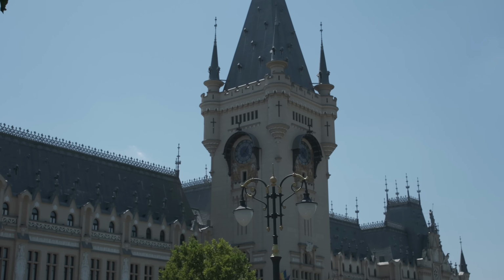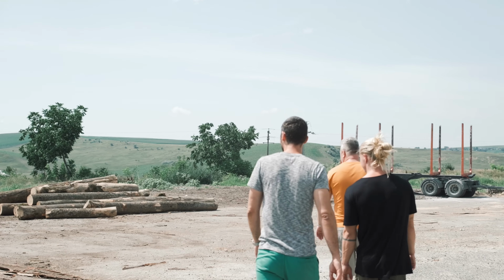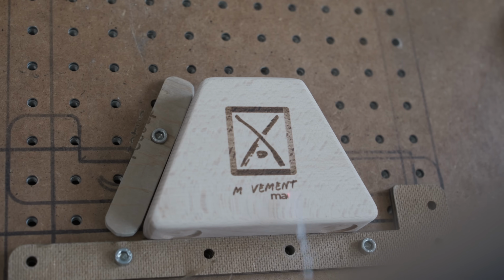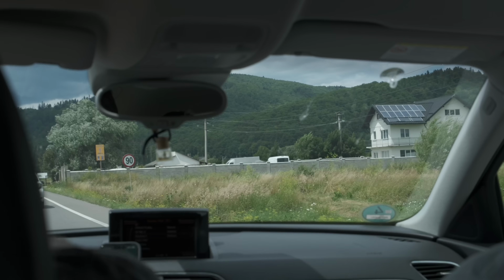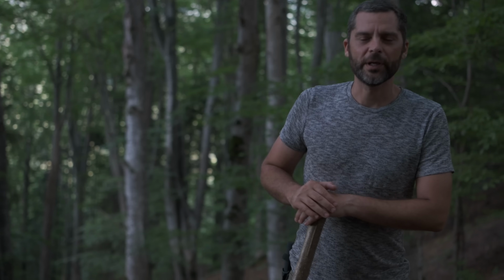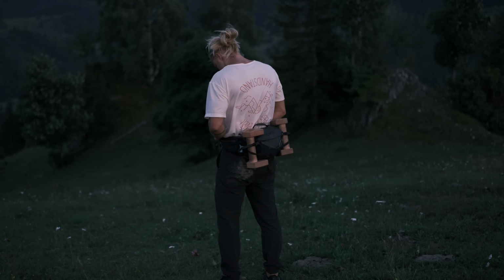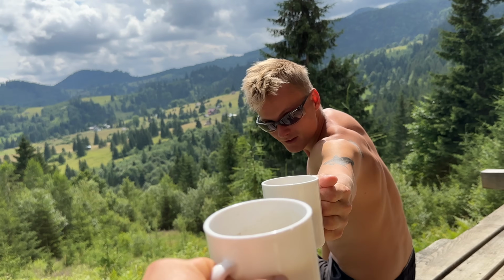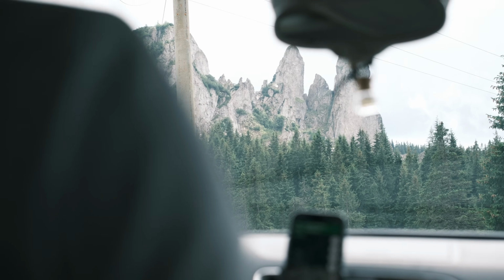Making Unique Calisthenics Equipment & Working out in Romania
In this video we go to Romania to see how our Minimalist Gym Rings and our parallettes are made. From sustainably sourced beech wood, to finished products - There are the best, most sustainable and travel friendly calisthenics fitness equipment. Our gymnastics rings are unique and the parallettes of the highest quality.

We also go through our calisthenics pull workout in detail, teaching Brage how to do muscle-ups, band resisted pull-ups, front lever, the best core exercise, bodyweight rows and biceps curls with exercise bands. together with bodyweight push workout in the Switzerland episode, this is a complete bodyweight and calisthenics training program using only gymnastics rings.